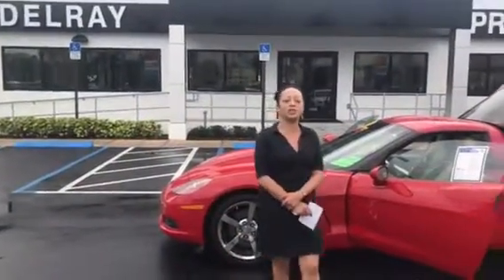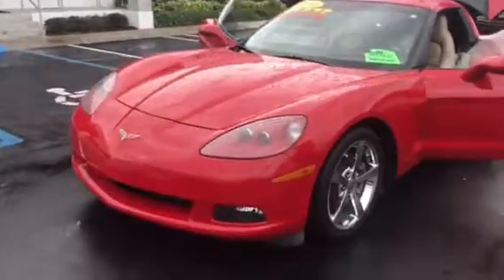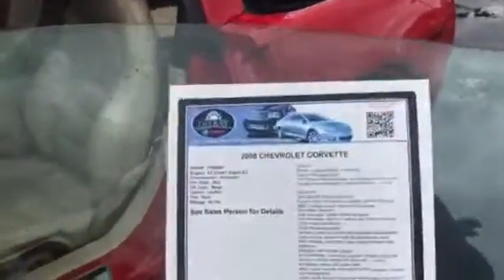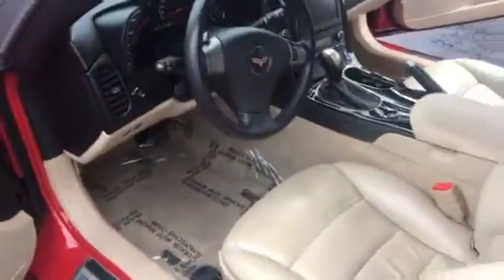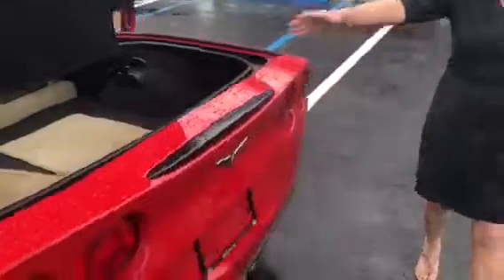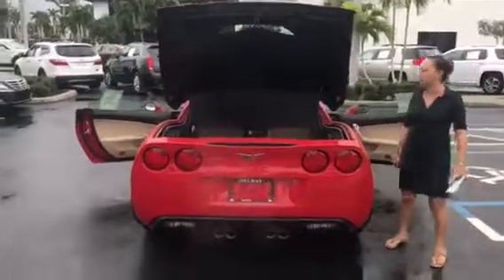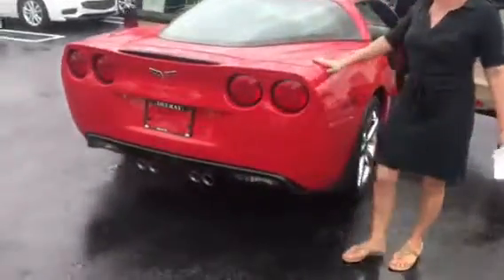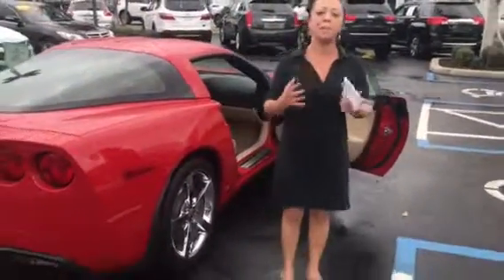2008 Chevy Corvette by Stephanie